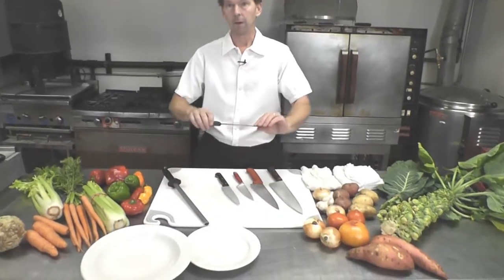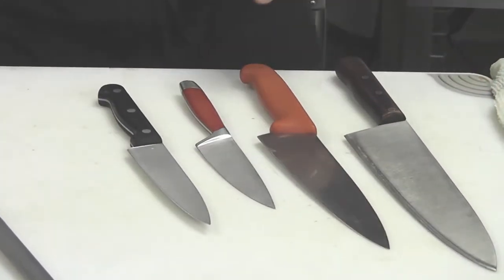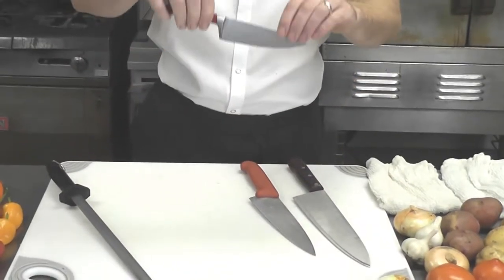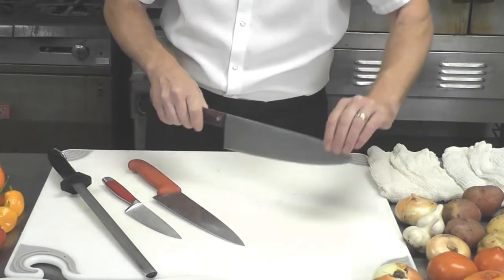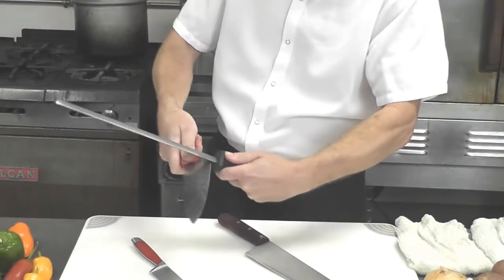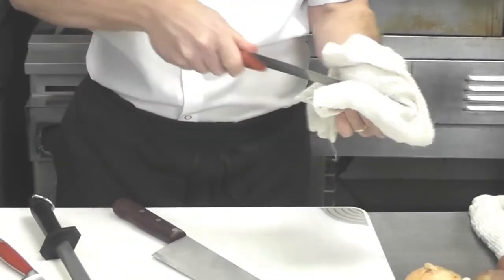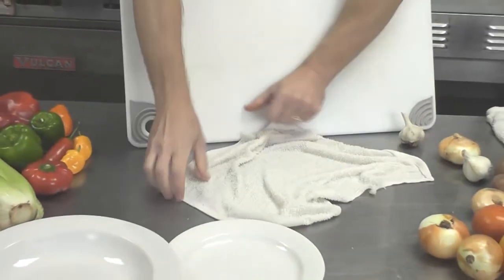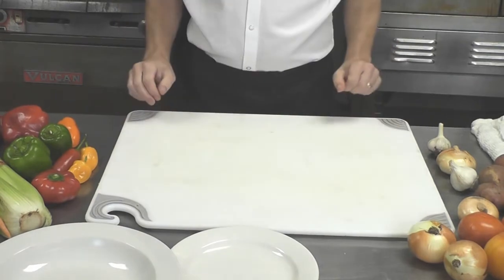Selecting a Veggie Knife, Setting Up Your Prep Area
Peter Roberson of RP's Pasta Company, in Madison, WI shows us how to choose the proper knife for vegetable slicing, stabilizing the cutting board and more.